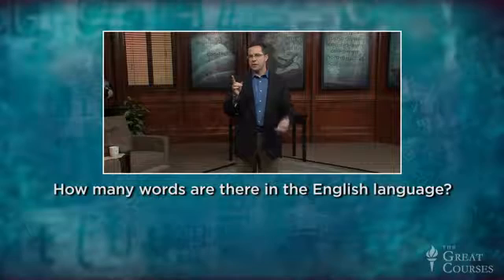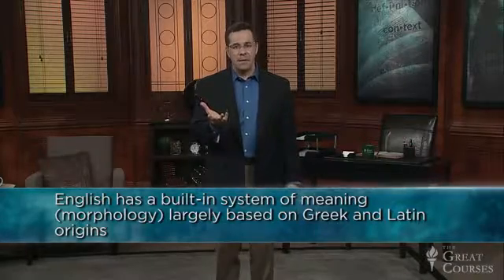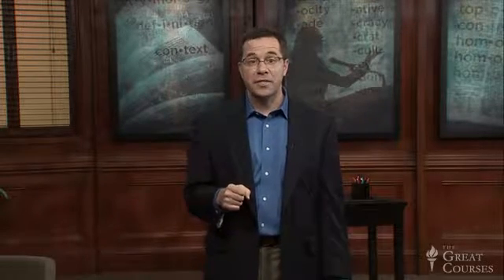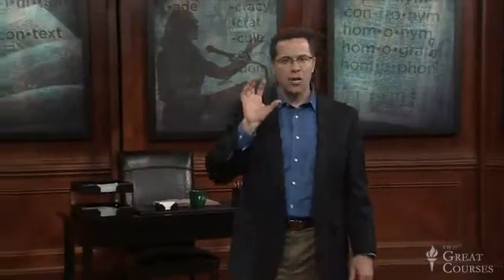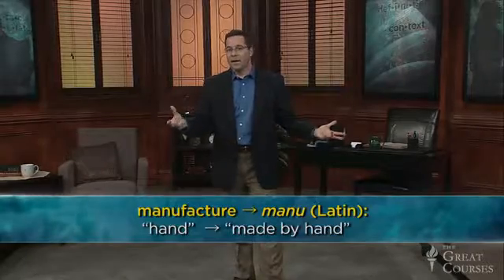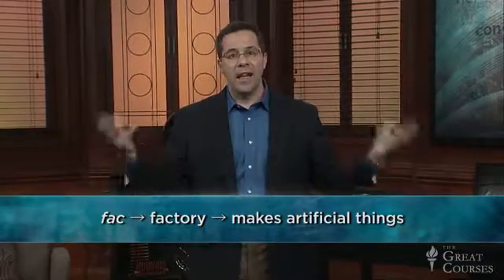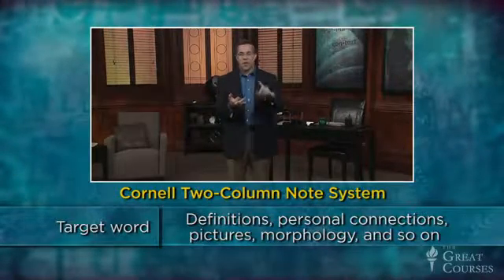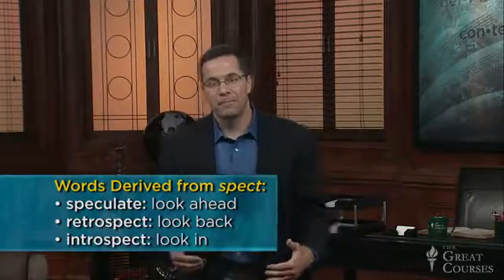BuildingBetterVocab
Sample video of tgc vocab course.